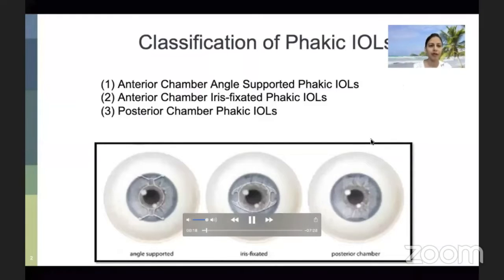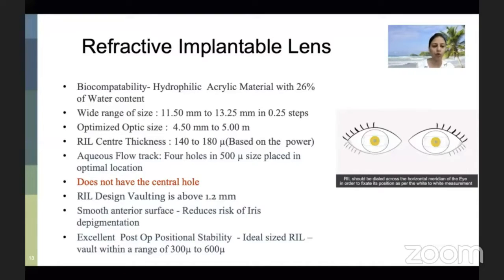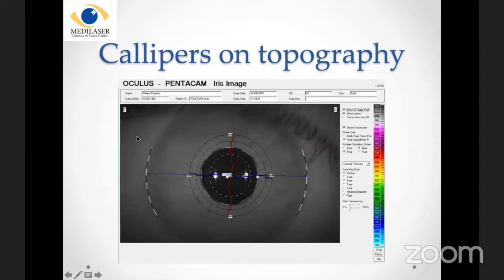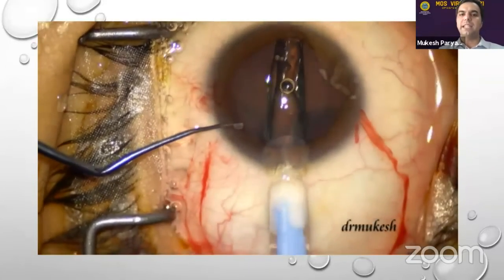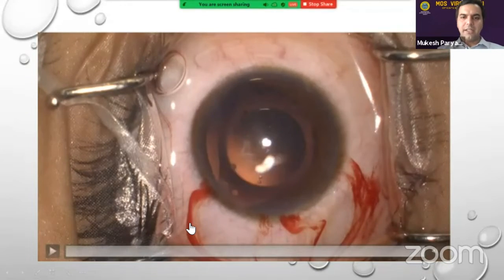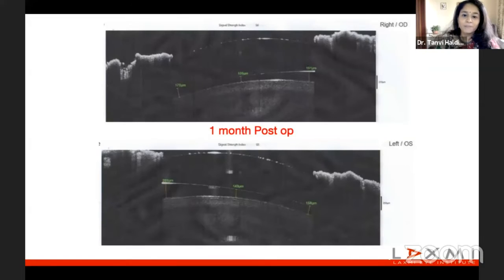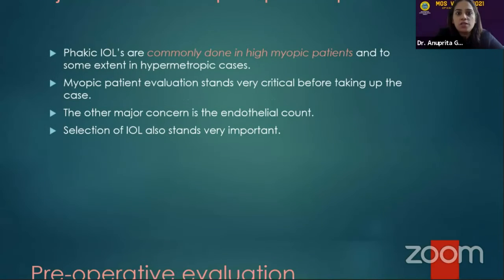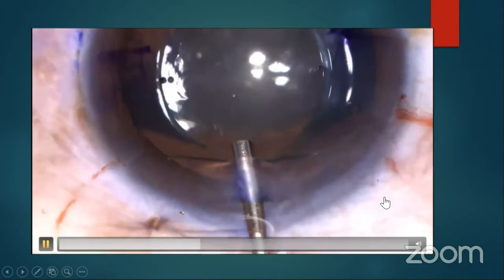MOS VIRCON 2021 DAY 2 MASKATI HALL IC12